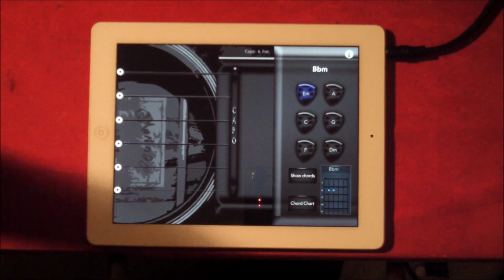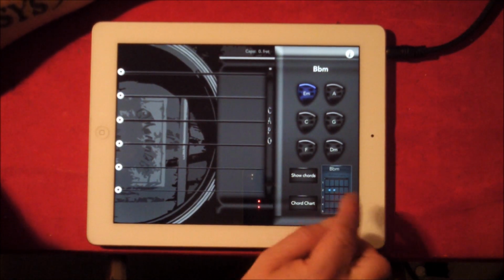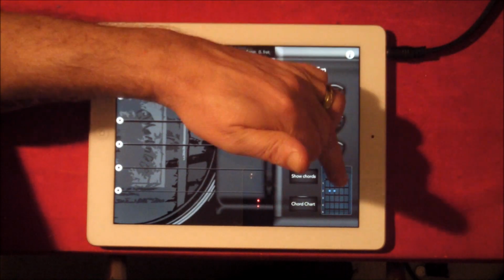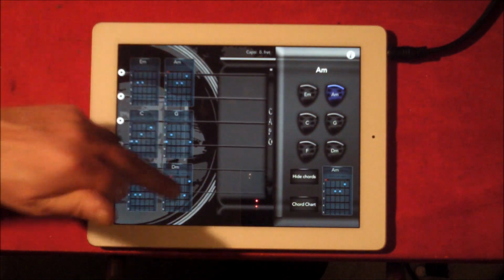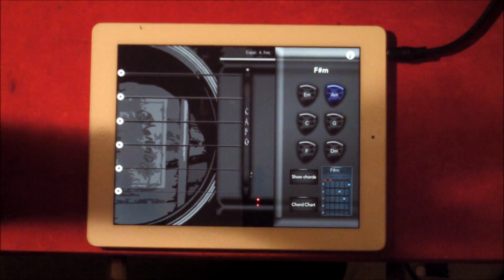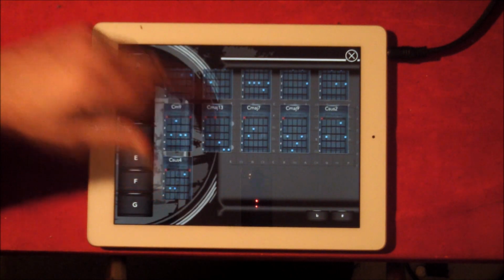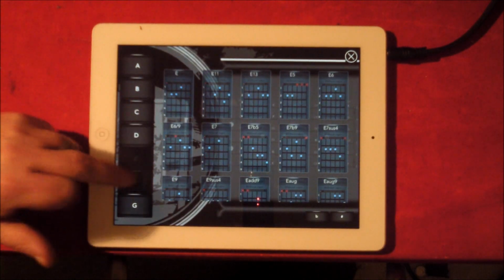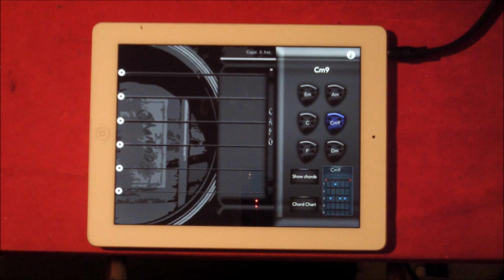Guitar Capo+ Demo and Tutorial for iPad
This is a very useful app indeed and there is also a free version so check it out, here is the link for the pro version featured in the video.